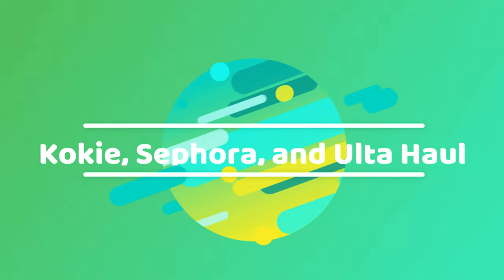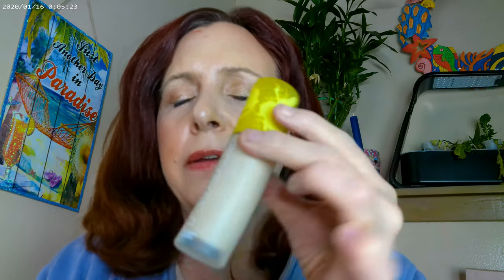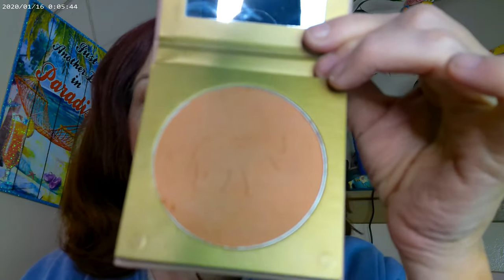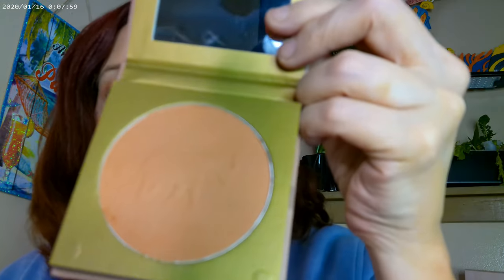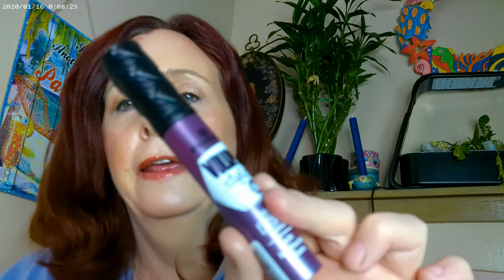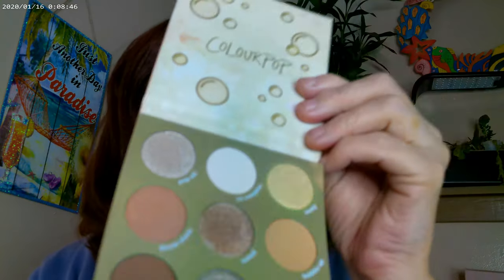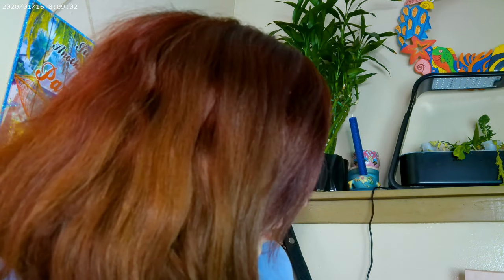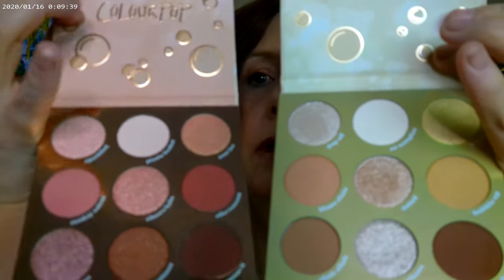Kokie, Sephora, & Ulta Haul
Kosas Foundation 110, Pretty Fresh Concealer, Kokie Blush Swoon and Crushing,
 ,Colourpop Flexitarian Highlighter , Maybelline Superstay Ink Crayon 140 , Kokie Bronzer Sunlit Peach,  Essence Double Trouble and 18 Hour Mascara , Colourpop Feelin Bubbly and By the Rose , Huda Glowish Powder Fair Light, FourthRay Beauty Glisten Spray,  NYX Thick It Stick It Light Ash Brown